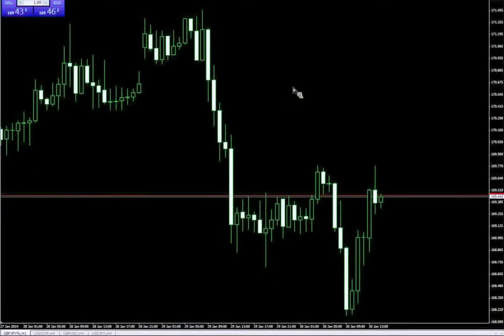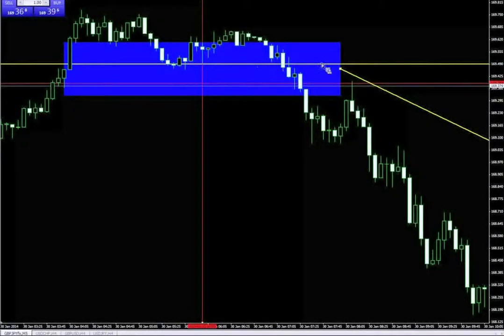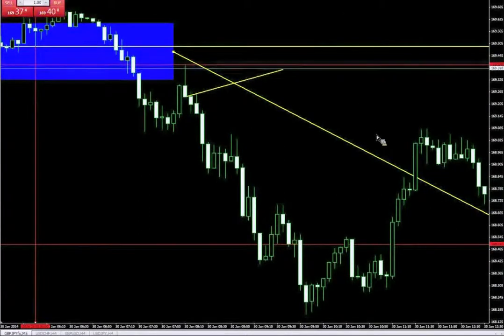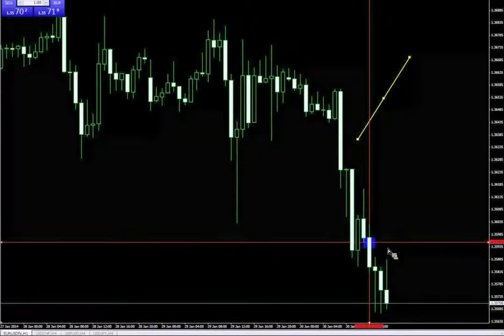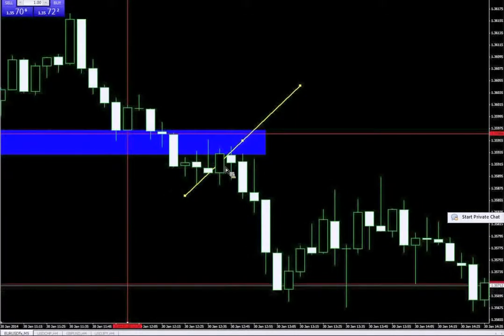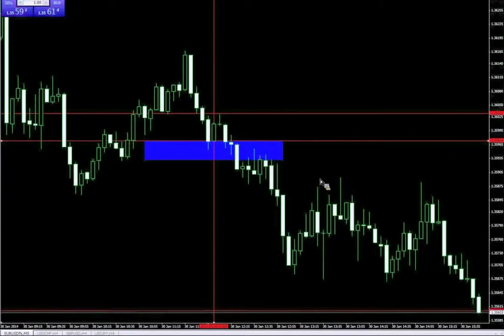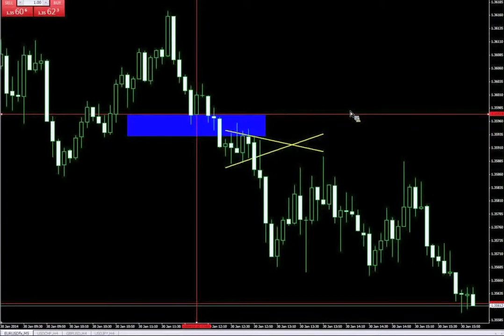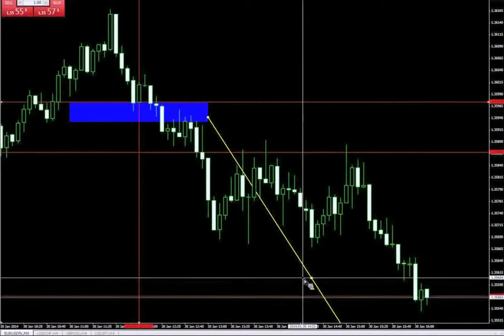Lou 1 30 14 c